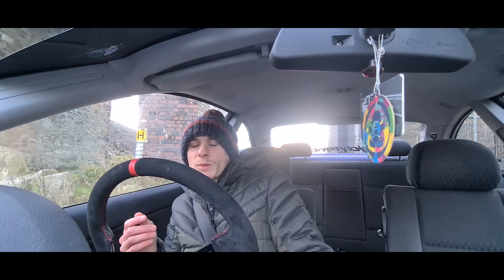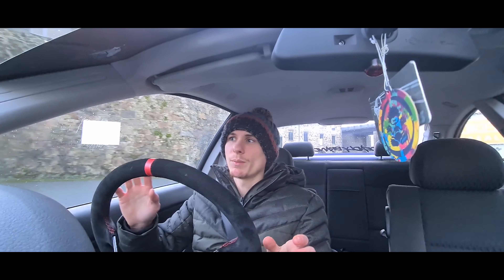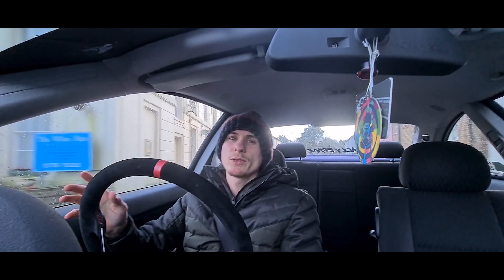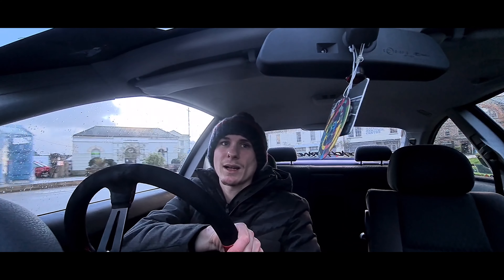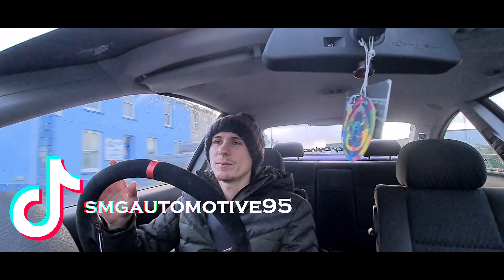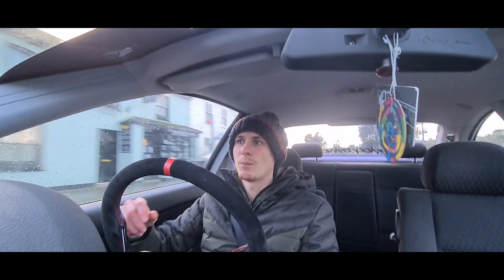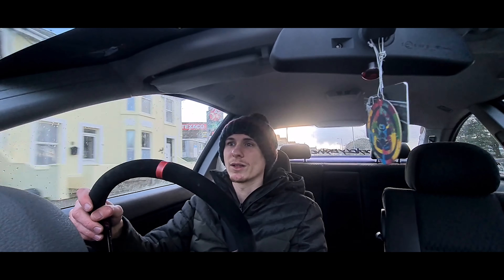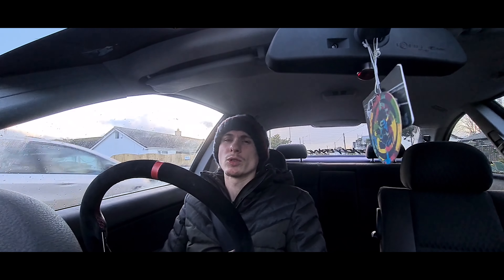SOO MY ENGINE WARNING LIGHT HAS COME ON..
SO THIS IS A QUICK VIDEO EXPLAINING WHAT I WANT FOR MY CHANNEL.